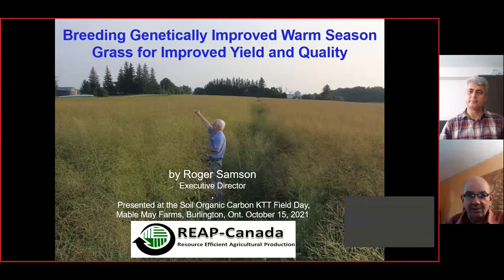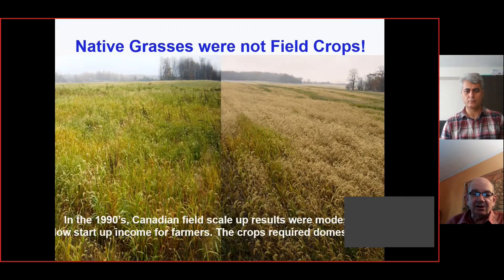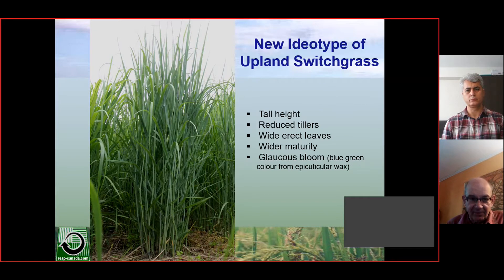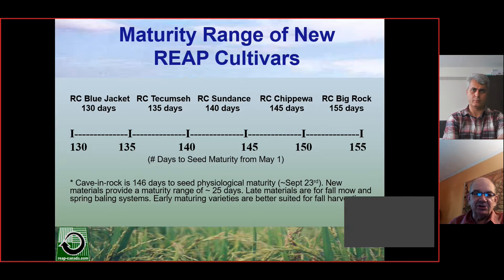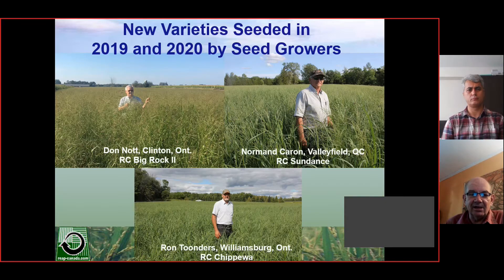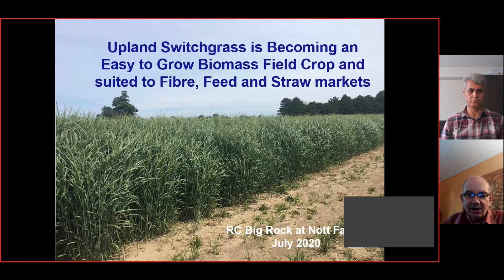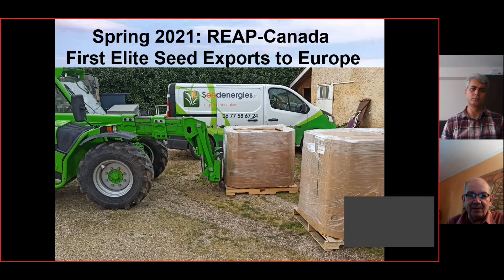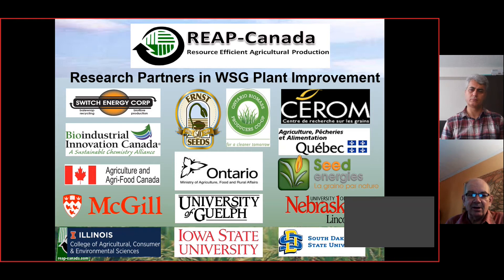Breeding Genetically Improved Switchgrass and Big Bluestem for Improved Yield and Quality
Presentation at the University of Guelph Knowledge Transfer Soil Carbon Field Day in Burlington Ontario at Mable May Farms. The presentation overviewed the 30 year development efforts of REAP-Canada to domesticate upland switchgrass from a wild species to an easy to grow and productive field crop. It overviews breeding approaches and current seed upscaling efforts by licensed seed growers.  The new cultivars are well suited to agri-food, bioeconomy, wildlife habitat and conservation applications.